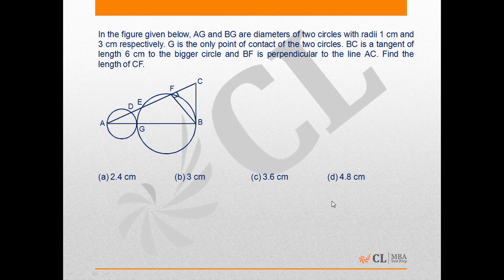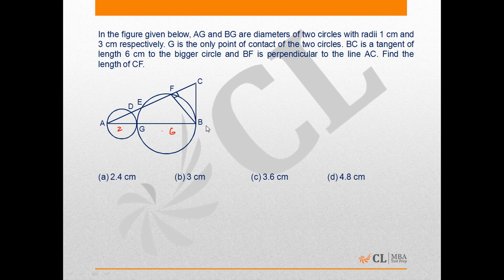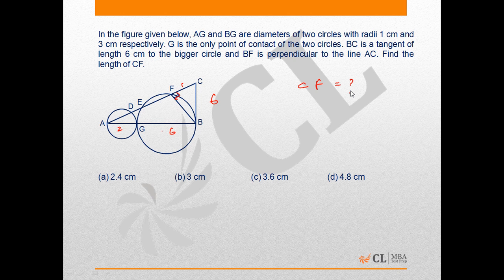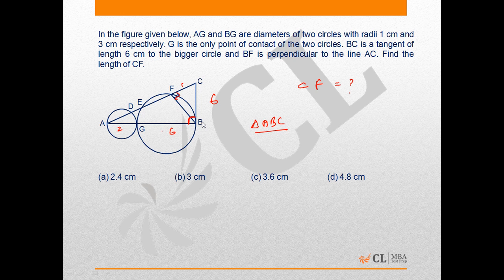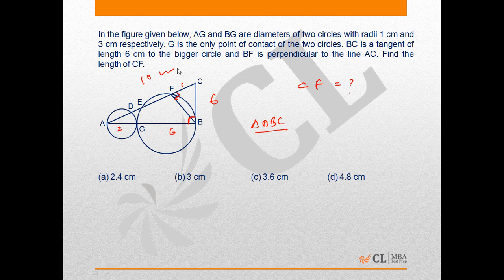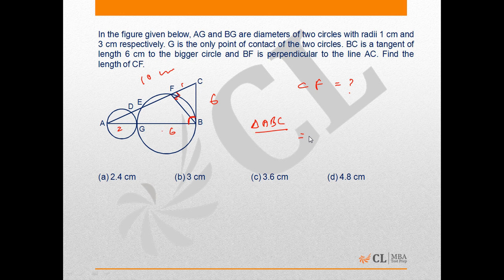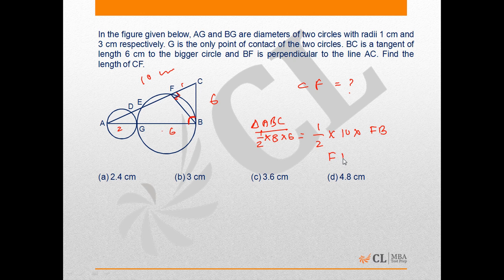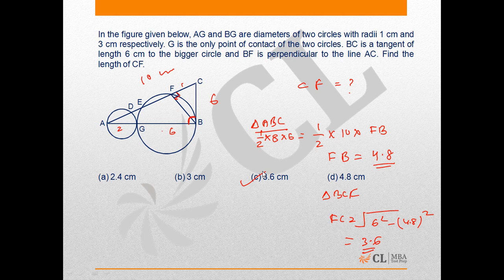Mock CAT 6 2015 Q 24